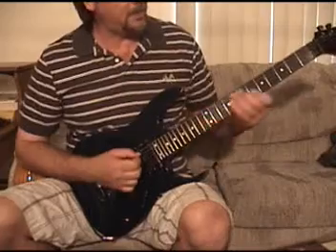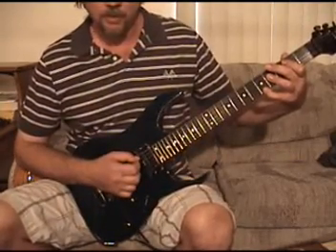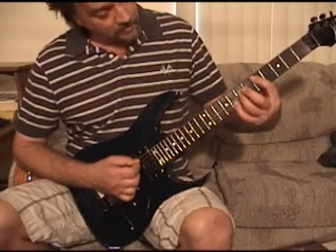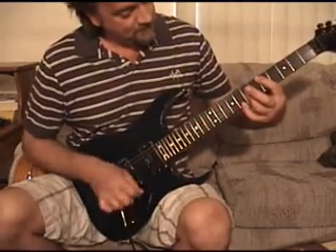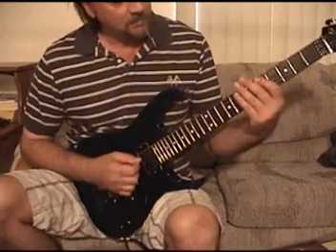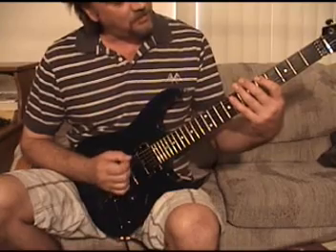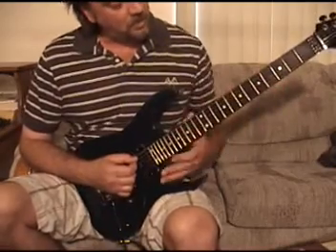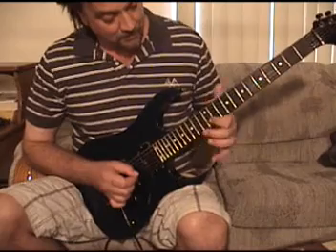Drop Dead Legs lesson... part 2 of 2..Van halen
Part 2 of 2 lessons for Drop Dead Legs I made for Vanderbilly.com